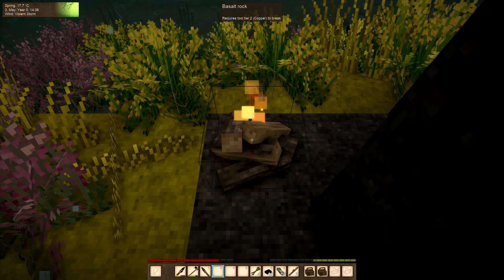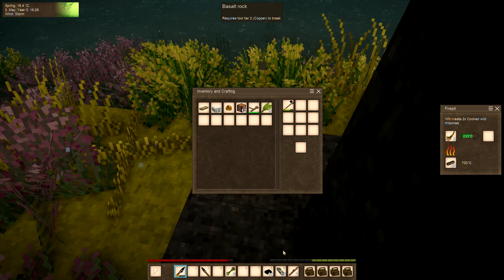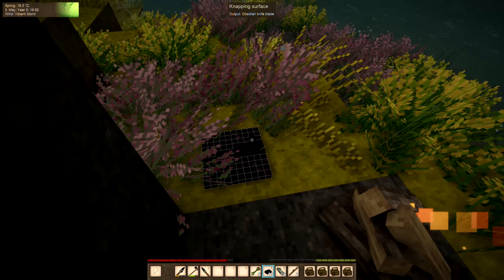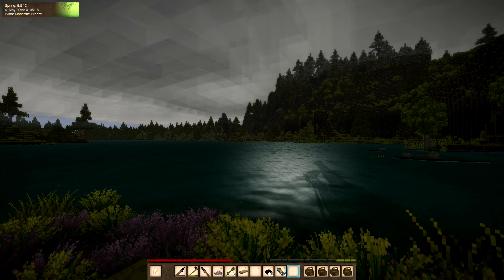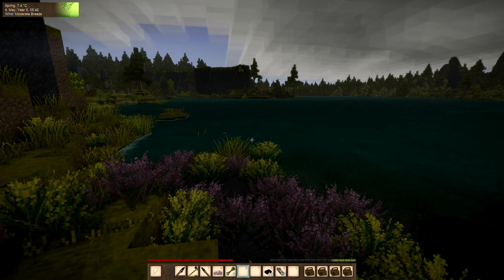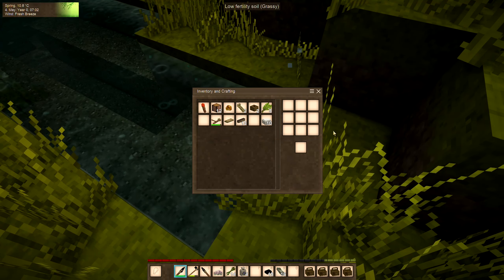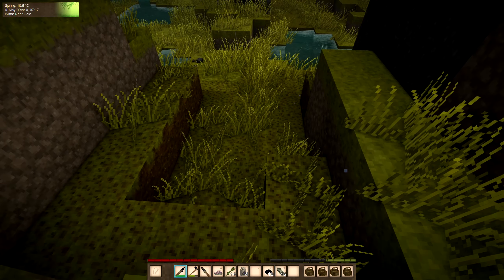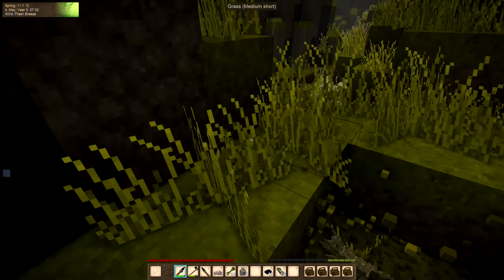Storm Shelter | Vintage Story Homo Sapiens Survival 3